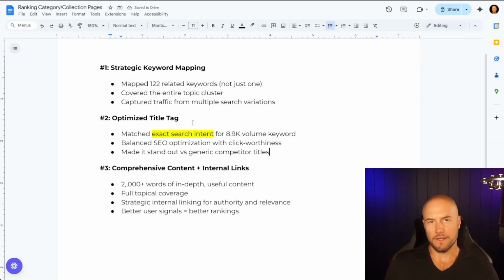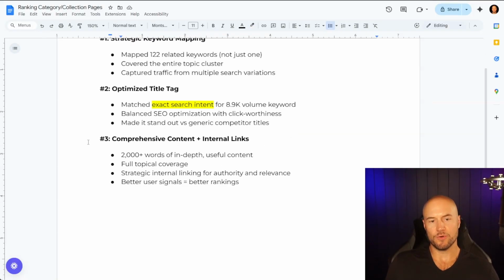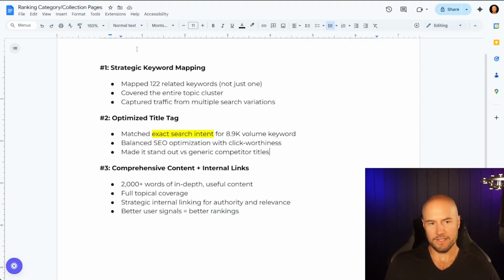How I Outranked a DR 96 Site with a DR 30 Client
Learn the exact 3-step SEO strategy I used to help my DR 30 client outrank massive DR 96 competitors. I break down strategic keyword mapping, search intent optimization, and comprehensive content creation that allowed us to dominate competitive keywords. This proven process works for collection pages, category pages, and any commercial content - even without high domain authority. Perfect for SEO professionals and business owners looking to compete against industry giants.